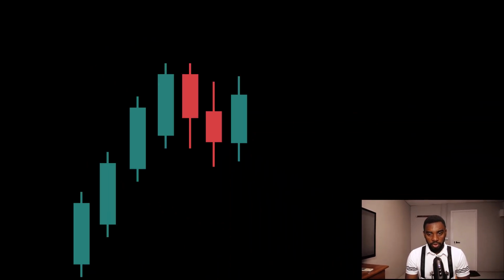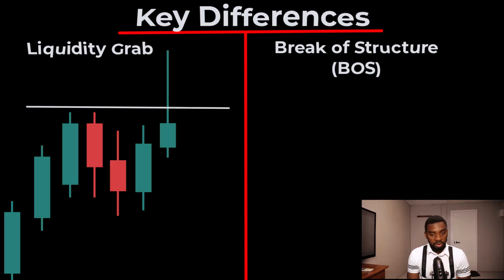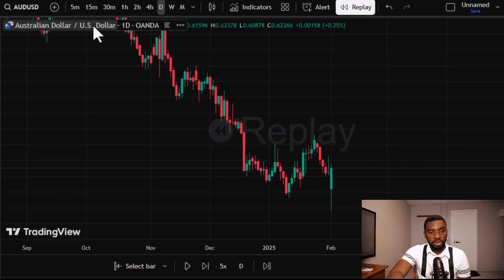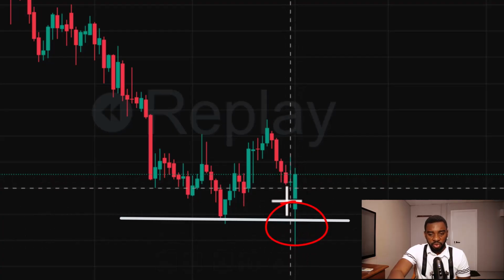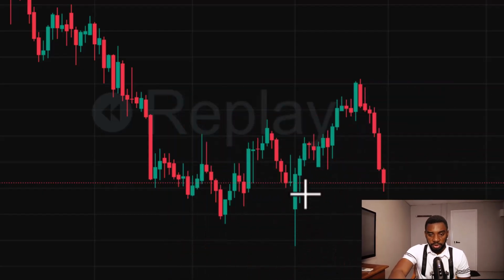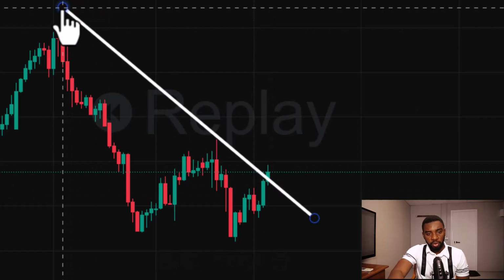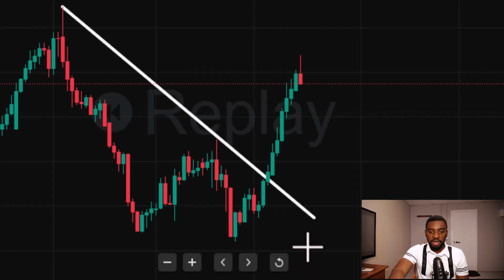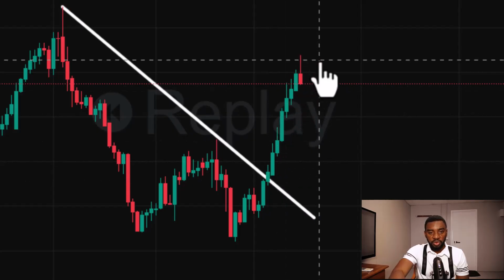The Difference Between A Break Of Structure & A Liquidity Grab??? | Smart Money Concepts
In this video, we explore the critical differences between liquidity grabs and break of structure (BOS) in trading. Learn how to identify each, understand their implications, and enhance your trading strategy. We'll use real chart examples to illustrate these concepts and provide practical tips for traders at all levels.

to join my telegram channel for free trading signals

ForexTrading CandlestickPatterns PriceAction TradingStrategy ForexForBeginners MarketReversals ChartPatterns ProfitableTrading ForexMentor TradeSmart, LiquidityGrabs,BreakOfStructure,SmartMoney,ForexTrading’TradingTips(WordStream, TradingView, HowToTrade) Market Structure Shift vs Liquidity Grab,Break Of Structure or Liquidity Grab? | Smart Money Concepts,The Difference Between A Break Of Structure & A Liquidity Grab??? | Smart Money Concepts,CHoCH vs BOS | Change of Character and Break of Structure | Market Structure Trading,LIVE | GOLD XAUUSD Market Breakdown – Catch High-Precision Setups!,Liquidity Run Or Liquidity Sweep ( Purge Or Bos ),Structure Shift vs Liquidity Grab - ICT Concepts,How to Indentify Liquidity Day Trading,LIQUIDITY INDUCEMENT MASTERCLASS | Forex Trading With 'Smart Money' Concepts